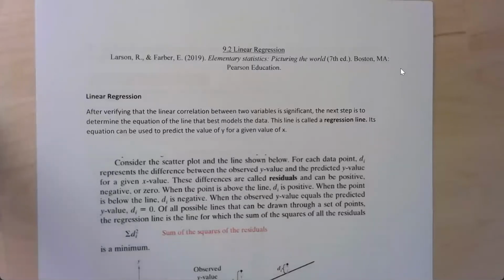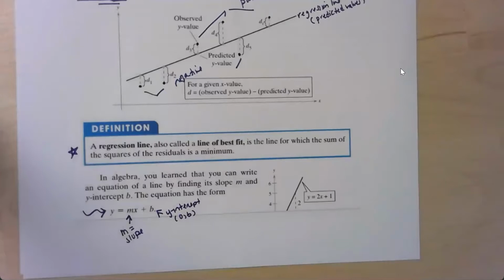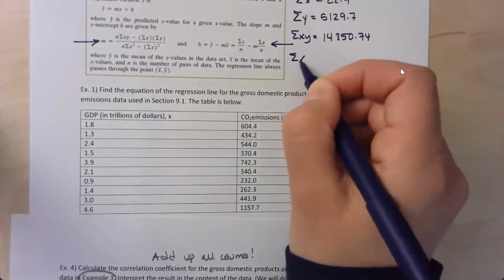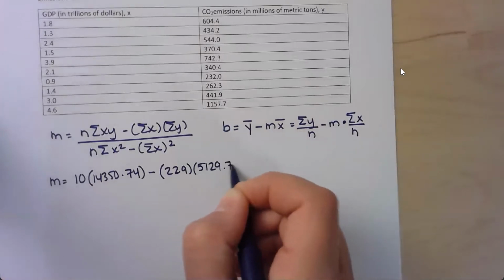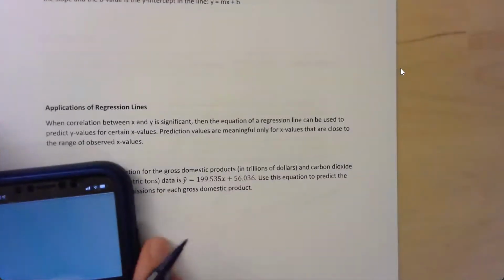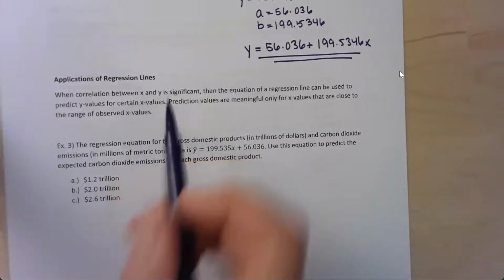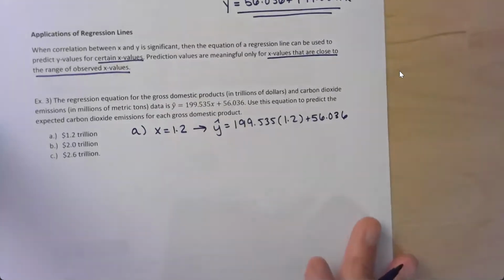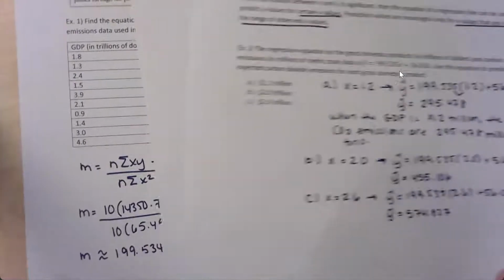MAT143 Section 9.2, Part 1 of 1 (with TI-84 Calculator Steps)